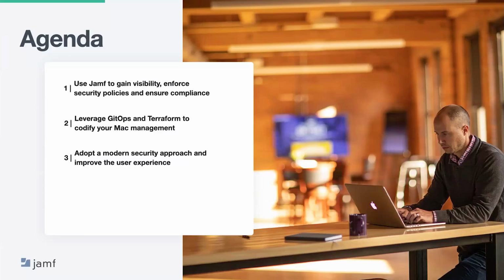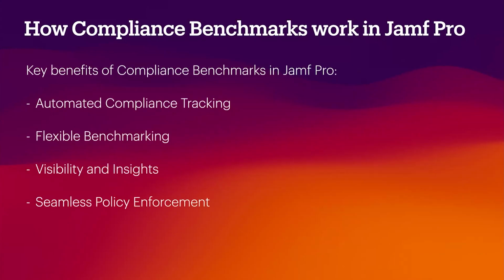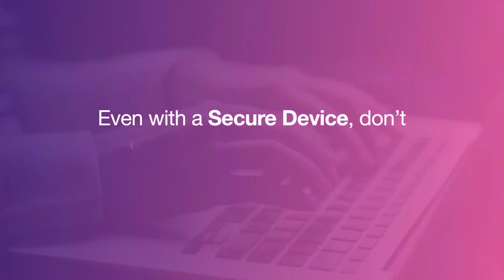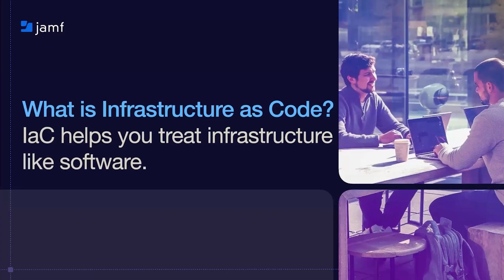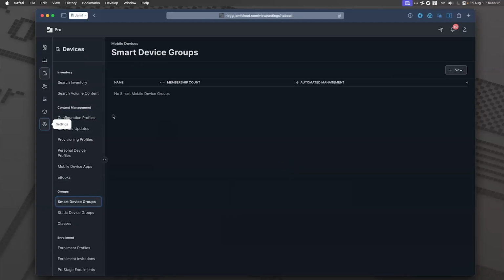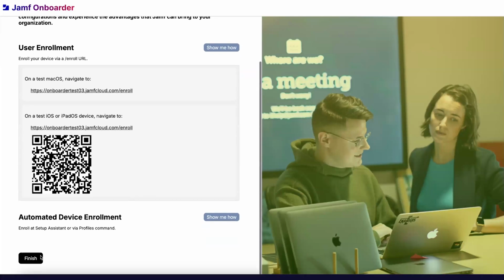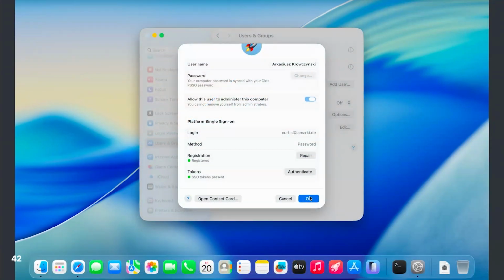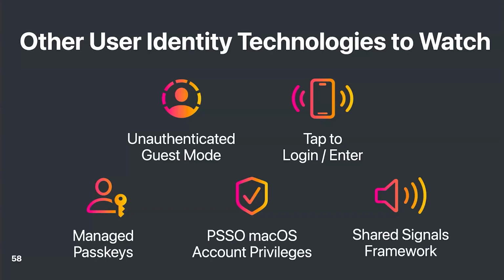Mastering Mac at Scale: Manage, Secure and Monitor with Confidence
Gain visibility and control across your Mac fleet.  Managing Mac at scale is no longer just about deployment. It’s about building efficient, secure and user-friendly systems that grow with your organization.See how organizations can go beyond the basics to create streamlined, automated workflows that support both IT goals and the end-user experience.

In our webinar, Mastering Mac at Scale: Manage, Secure and Monitor with Confidence, we’ll explore how to:

Master large-scale Mac deployments: Learn how to use Jamf to gain visibility, enforce security policies and ensure compliance across your entire Apple fleet — at any scale.
Automate with code: Discover how to leverage GitOps and Terraform to codify your Mac management, creating repeatable, version-controlled, and auditable workflows that eliminate manual configuration and scale with your organization.
Enhance security and user experience: Adopt a modern security approach and improve the user experience by enabling seamless, passwordless access through Platform SSO, integrating your Identity Provider directly with macOS login.
Achieve full-stack integration: See how these powerful tools connect to create a fully automated, zero-touch lifecycle for your Macs, from initial provisioning to ongoing management and security remediation.
Whether you're managing hundreds or thousands of devices, you'll walk away with strategies to simplify operations and strengthen your Mac environment.

Reserve your spot and manage Mac with confidence.